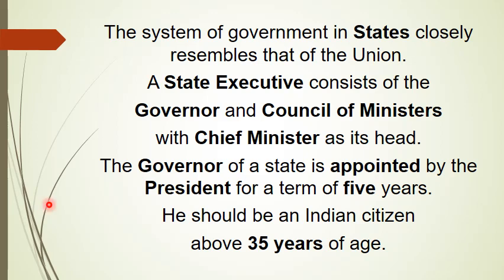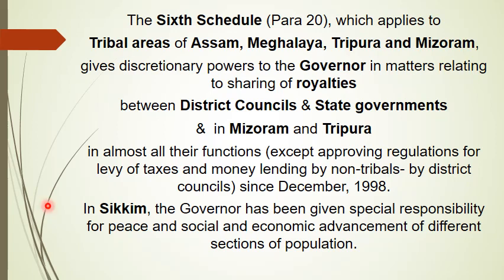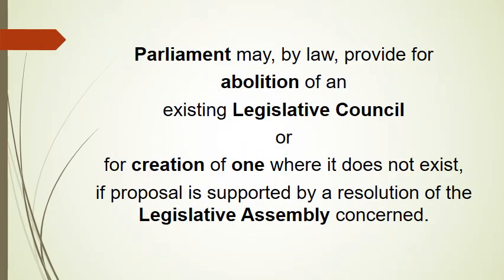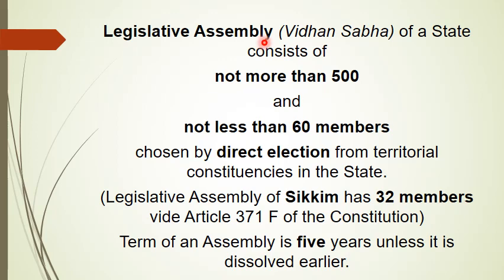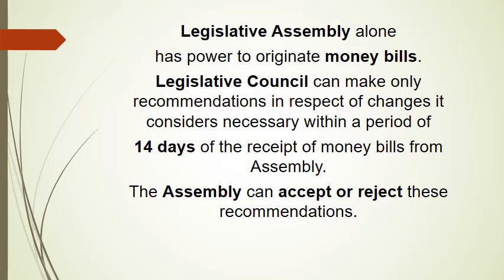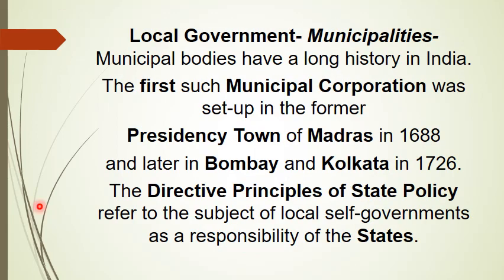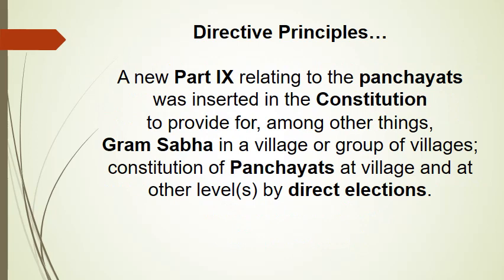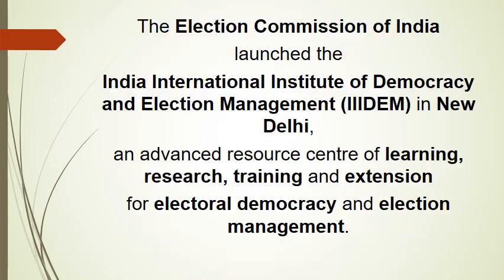INDIA POLITY VIDEO 5 of 5- For B Ed, NDA, CDS, CAPF, other Competitive, Entrance & Academic Exams